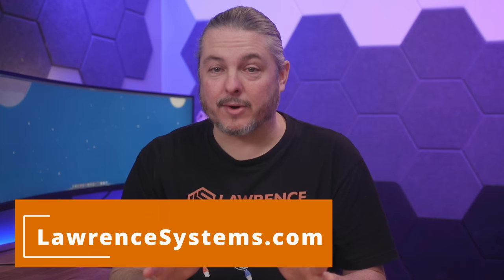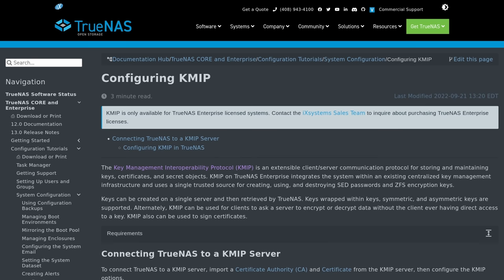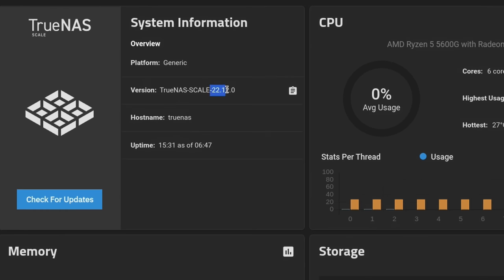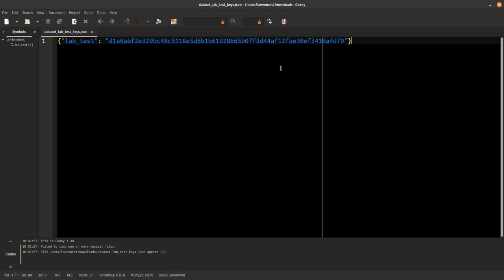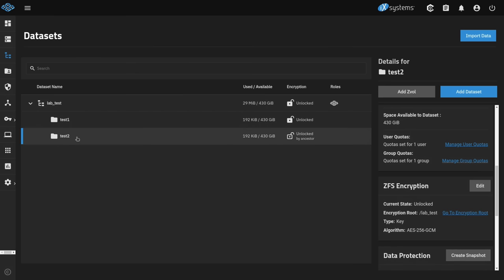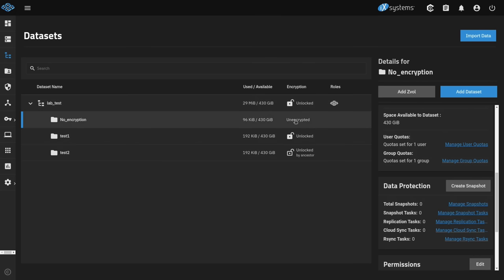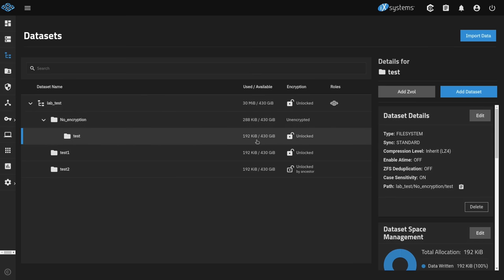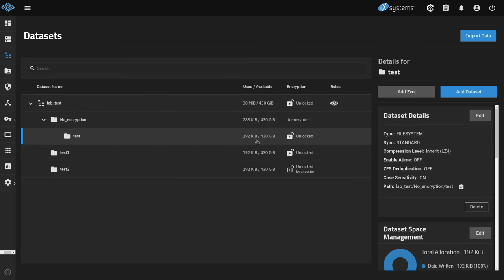How To Use ZFS Encryption With TrueNAS For Pools and Datasets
TrueNAS Documentation

⏱️ Time Stamps ⏱️
00:00 TrueNAS ZFS Encrytion
00:38 ZFS Encryption Performance & Deduplication
01:29 Where they keys are stored
02:16 KMIP Key Server
03:29 Core VS Scale Encryption Menus
04:11 Creating a pool
05:16 Dataset Key Encryption
08:10 Mixed Encryption Datasets
09:46 Using pass phrases